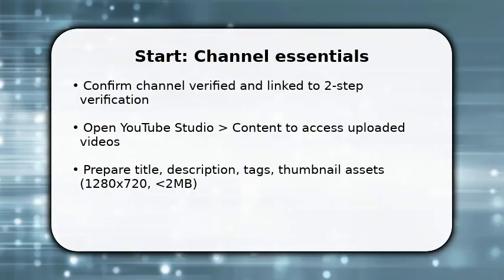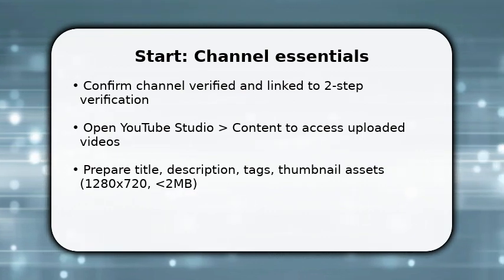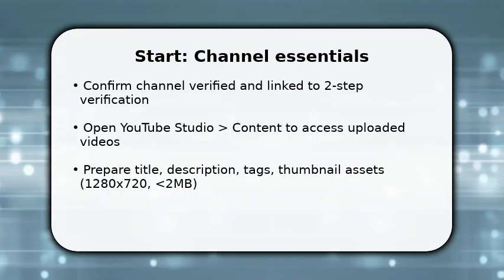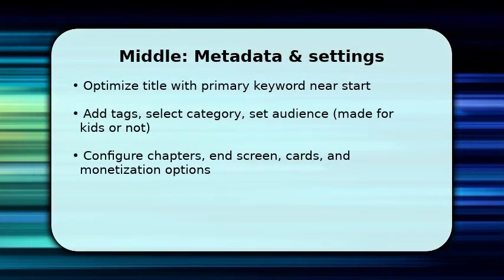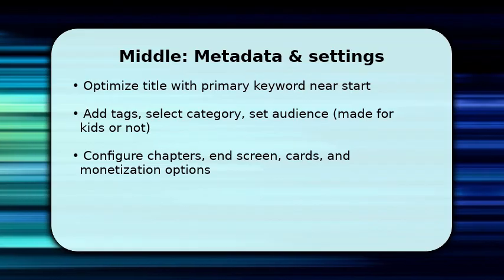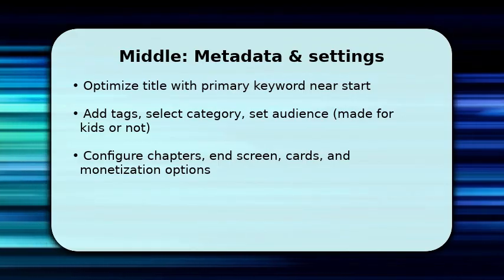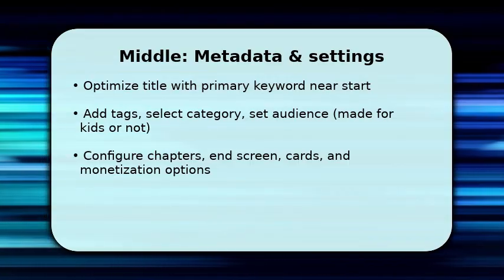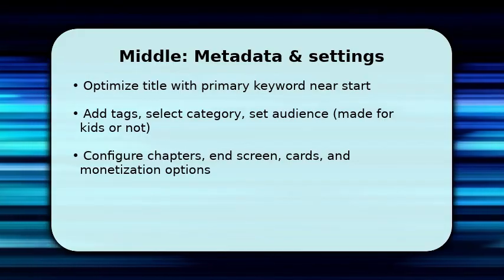How to Handle Youtube Studio - Step by Step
How to Handle Youtube Studio - Step by Step | 🔒 Surfshark VPN Deal — Stay private and secure. $1.99/mo + 3 Months Free ▸

Learn the ins and outs of operating a YouTube Studio in this comprehensive guide. Discover how to manage your channel, edit videos directly on platform with ease, customize playlists for different audience segments, analyze viewer data effectively, and optimize monetization strategies.

YouTube Studio, Channel Management, Video Editing YouTube, Playlist Creation, Viewer Analytics, Monetization Strategies